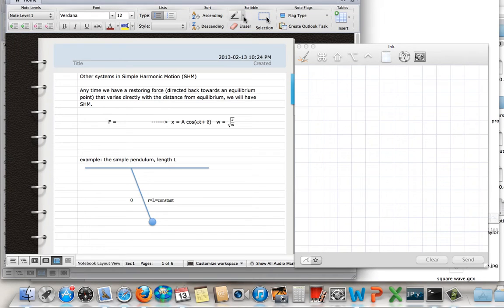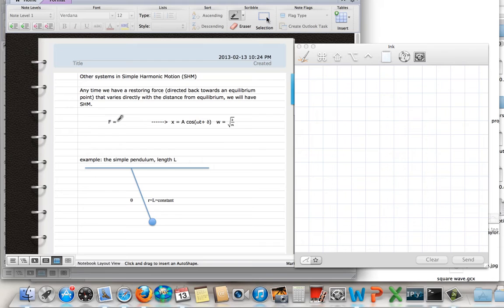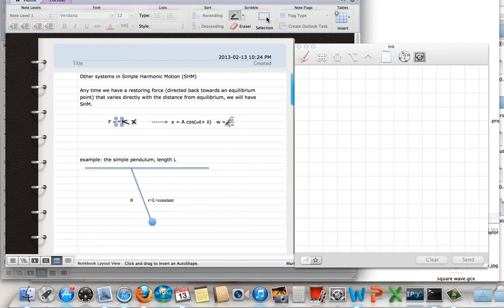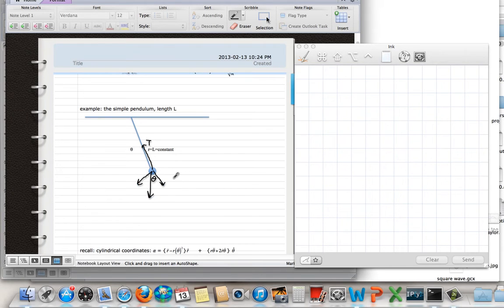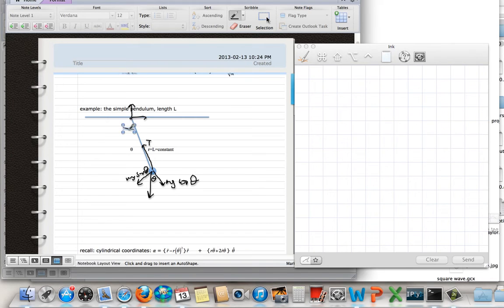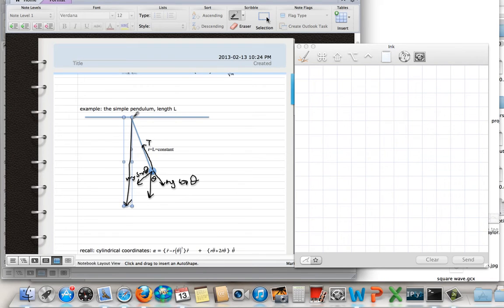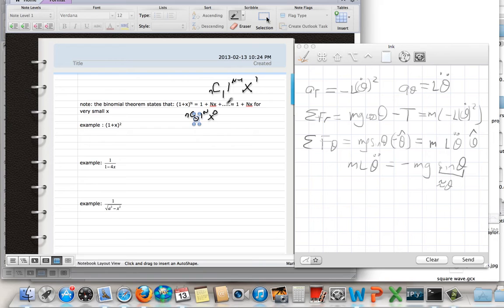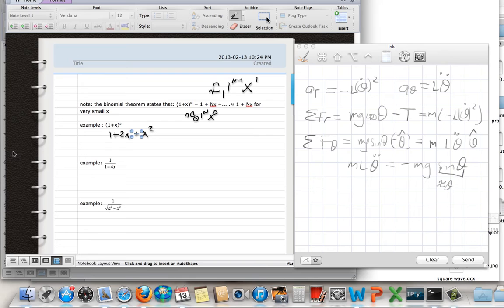2330 week 6